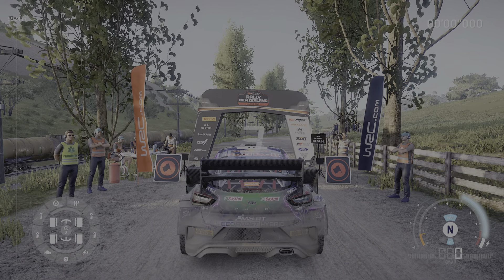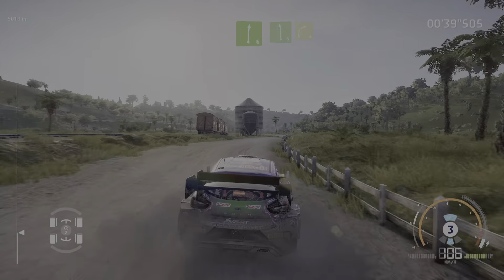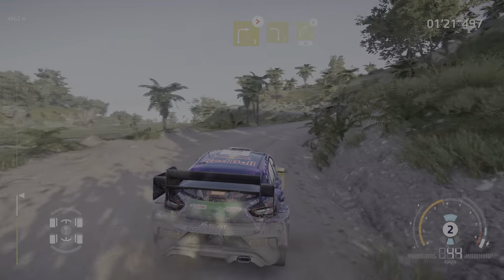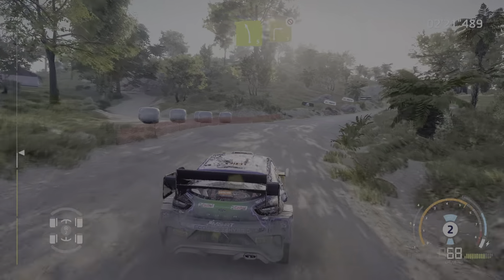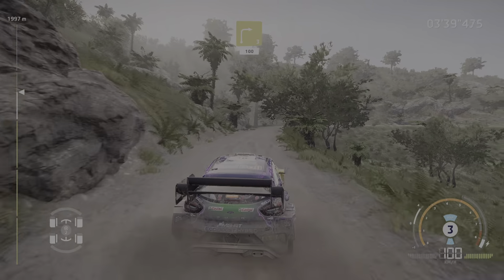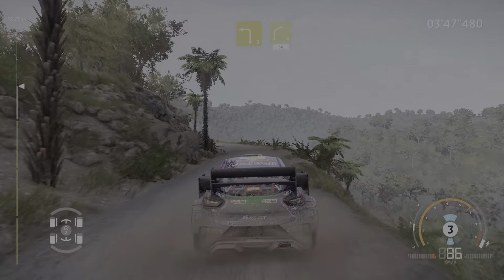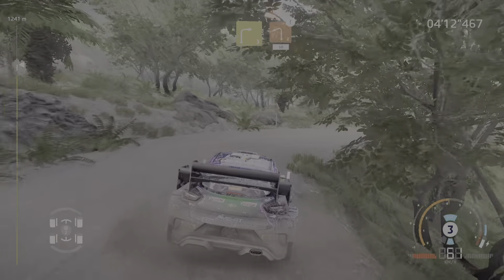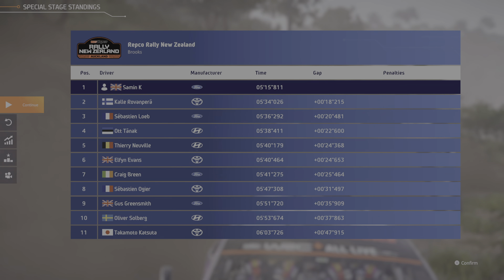WRC Generations – The FIA WRC Official Game_20240618012349